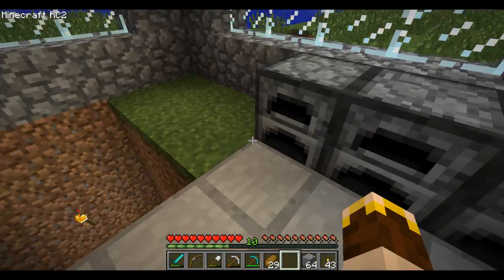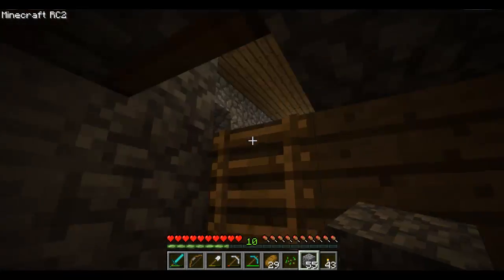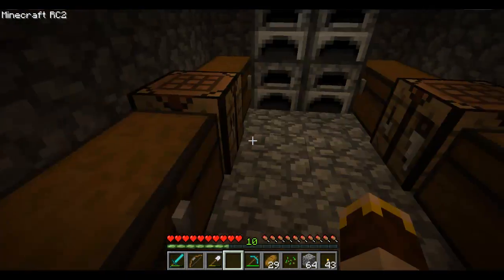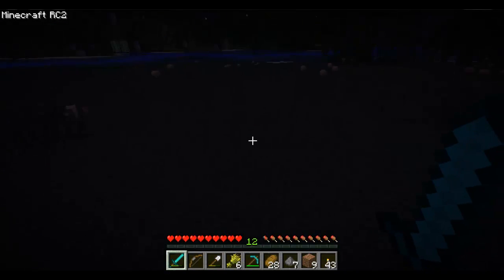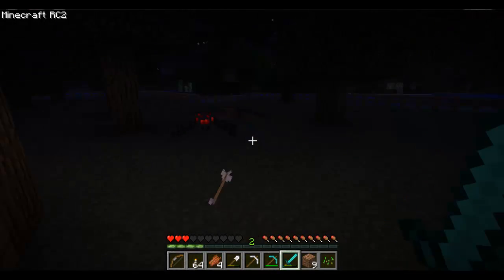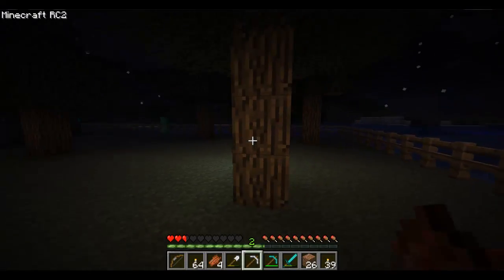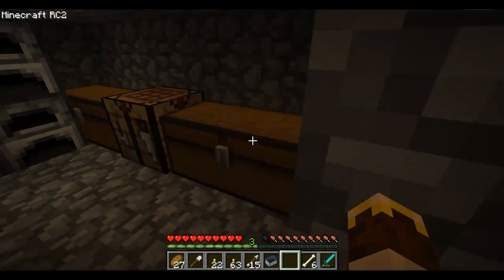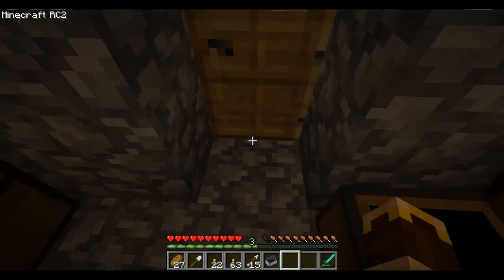NEW MINECRAFT UPDATE | Release Cantidate 2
Oh and i forgot that you seem to get hungry slower or it may just be me, and iron blocks have a different texture. When you place redstone dust it has a new texture, instead of branching out to all sides it looks like a dot.